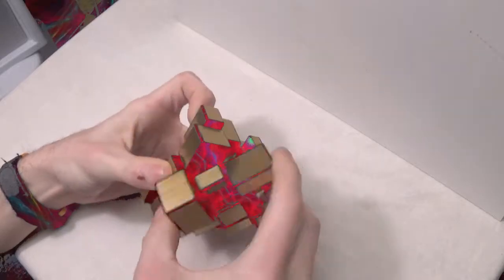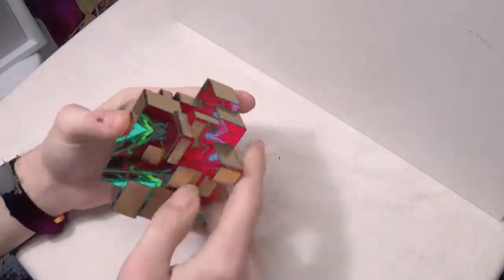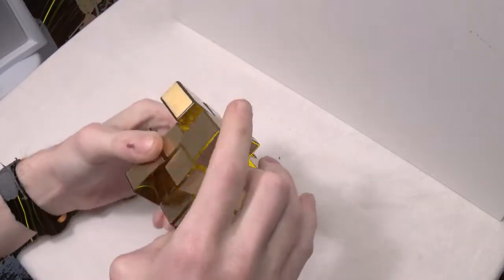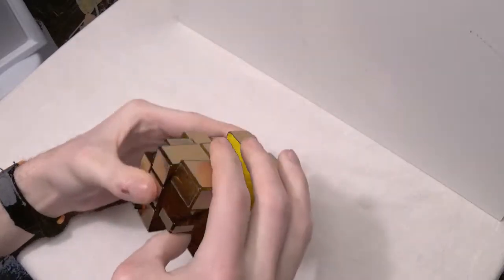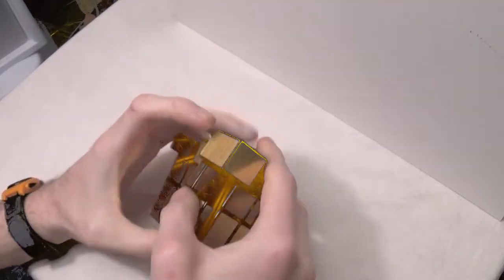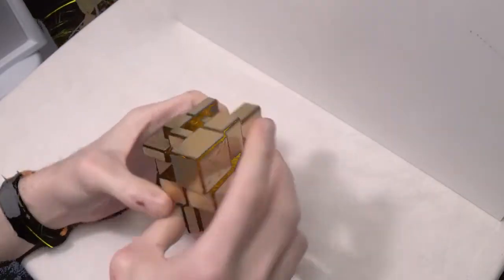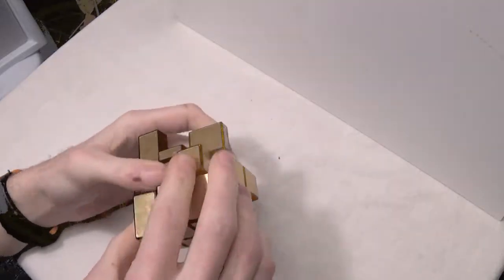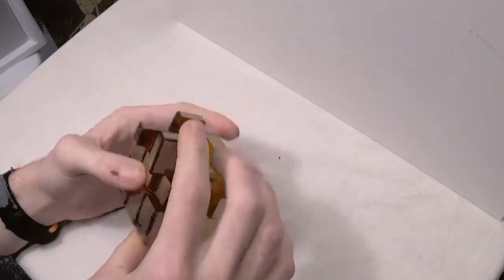interesting mirror block solve